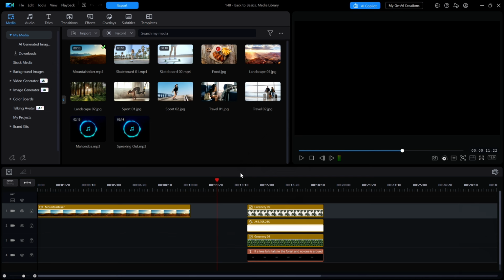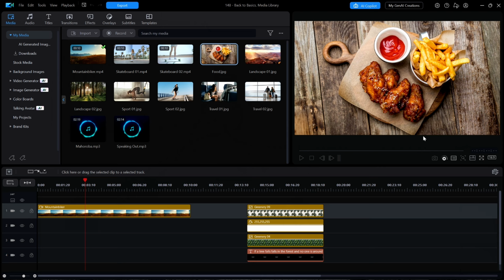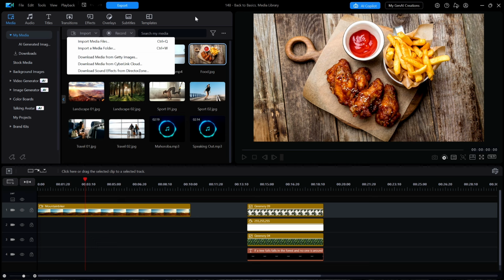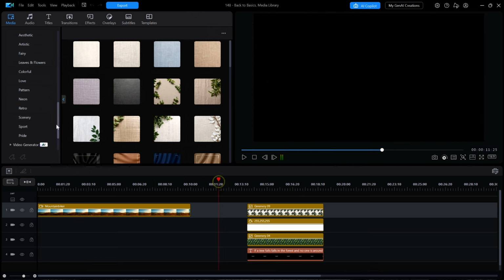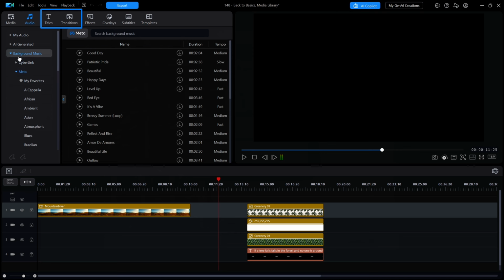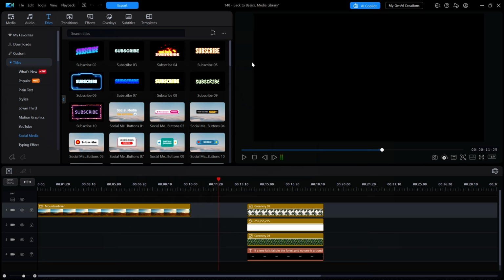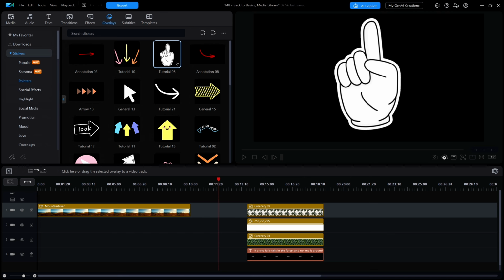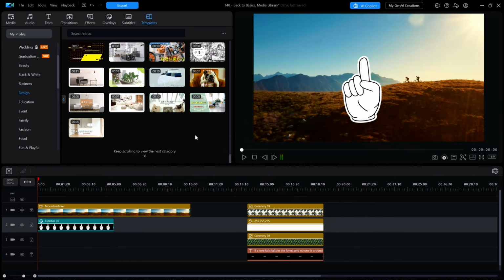148 - Back to Basics, Media Library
148 - Back to Basics, Media Library

All you ever wanted to know about everything that's inside of the Media Library section of PowerDirector. I'll betcha there's a few things here you never saw before. School is about to start so take your seats.